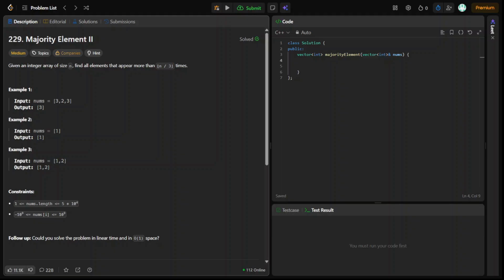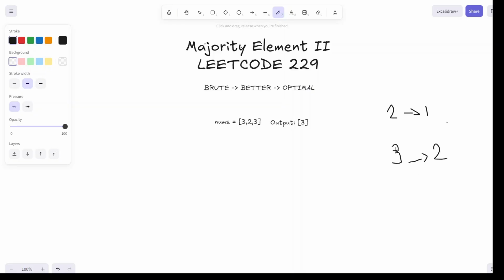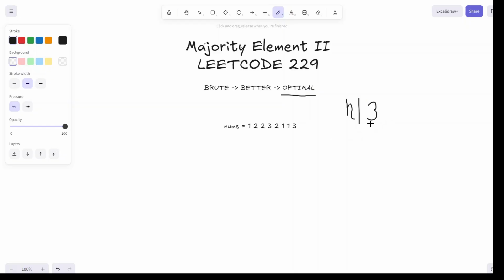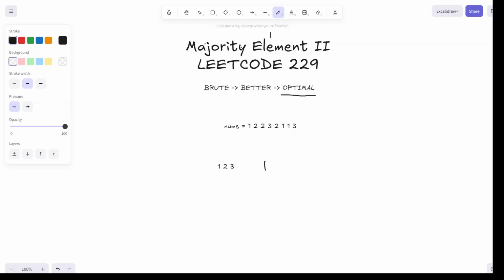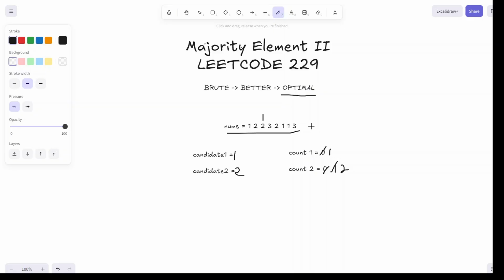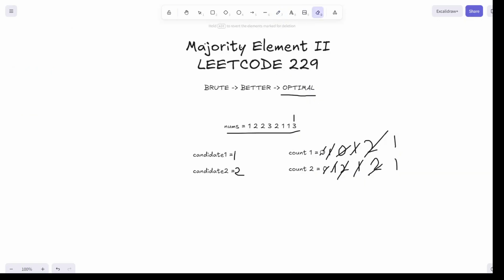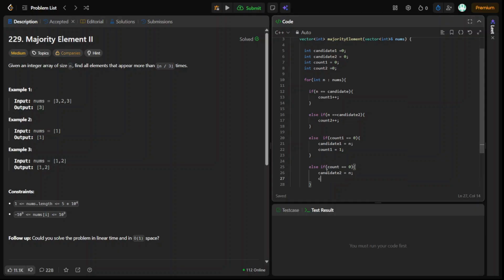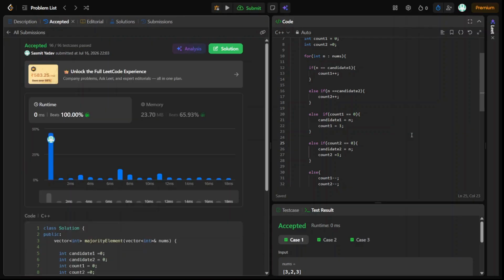LeetCode 229 | Majority Element II | Boyer-Moore Voting Algorithm | C++ | Step-by-Step Explanation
LeetCode 229 – Majority Element II | Boyer-Moore Voting Algorithm | C++

In this video, we solve LeetCode 229 (Majority Element II) from scratch and build the intuition behind the Boyer-Moore Voting Algorithm.

Topics Covered:
• Problem Explanation
• Brute Force Approach
• Better HashMap Solution
• Optimal Boyer-Moore Voting Algorithm
• Step-by-Step Dry Run
• C++ Implementation

This is one of the most important array interview problems and teaches the extended Boyer-Moore Voting Algorithm.